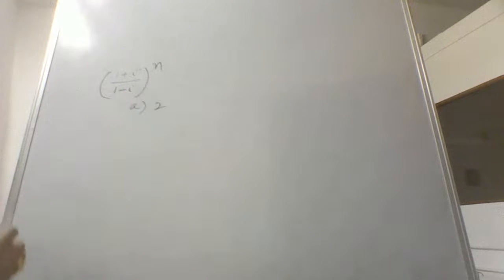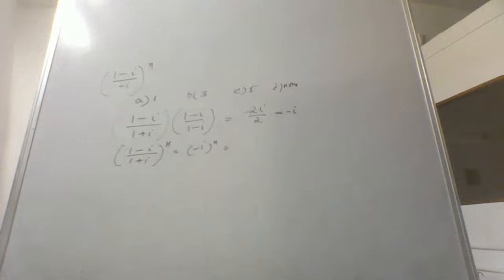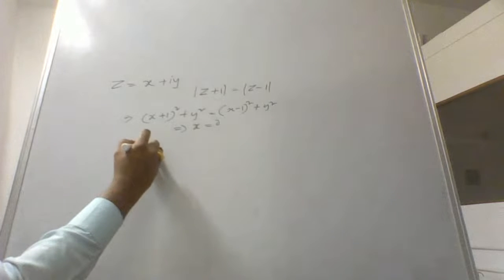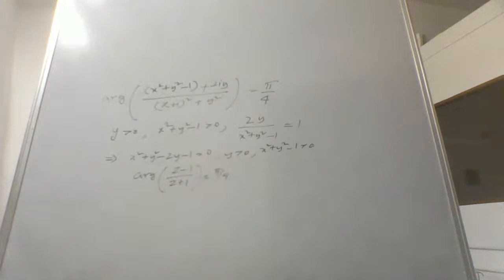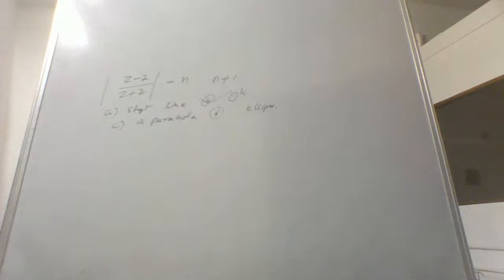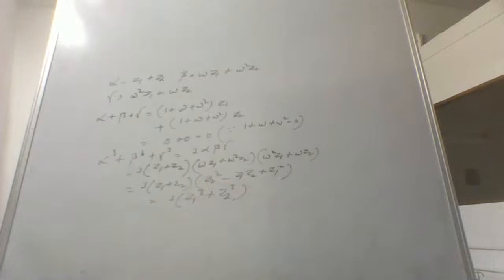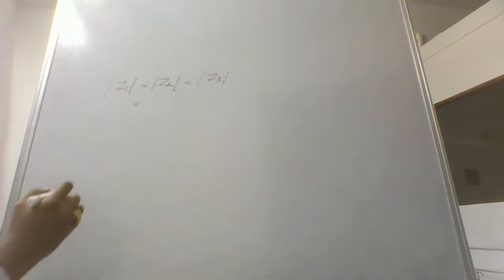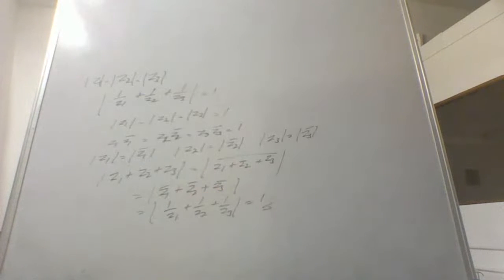||IIT Mathematics|| || Complex Numbers||